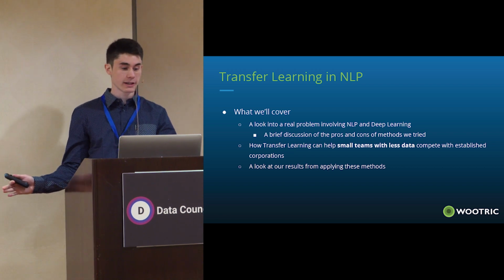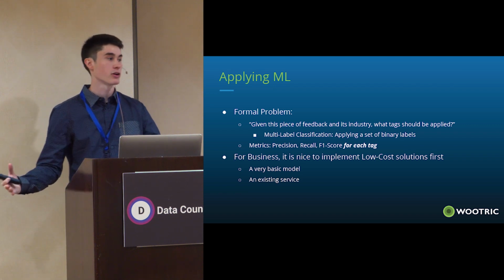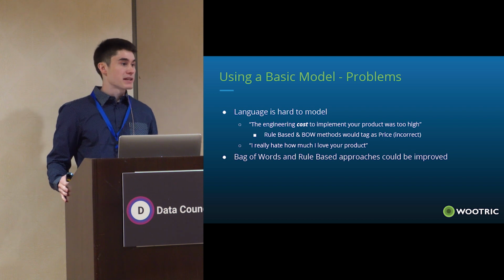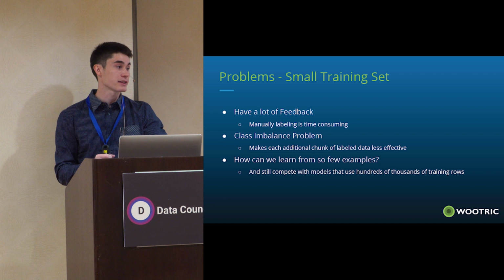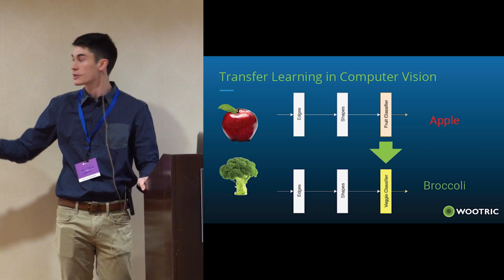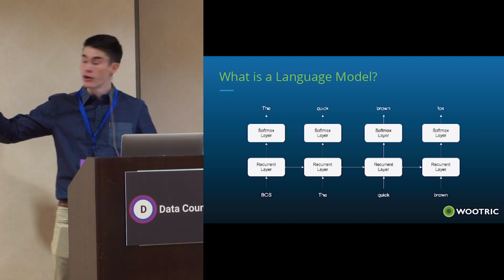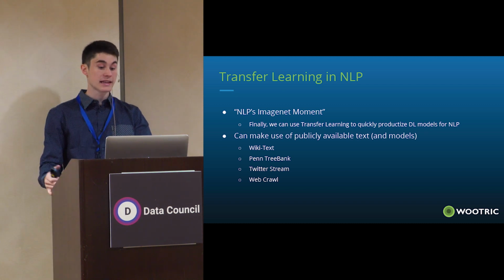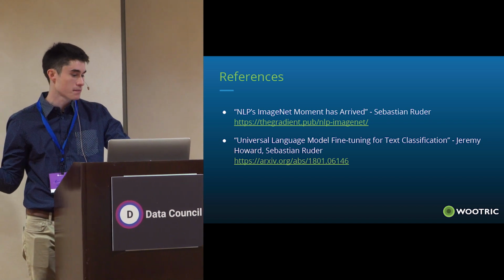Transfer Learning in NLP - How to Help Small Teams Account for Small Datasets | Wootric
Machine Learning is all about data. Larger companies have been collecting from various sources for years, and are able to build powerful ML models from that data. But what can you do when your own dataset is lacking in size? Transfer Learning has been on the scene for years in Computer Vision, but is just now making a significant impact in NLP.

This talk outlines how smaller teams can make efficient use of small, domain specific datasets by utilizing pre-existing models trained on large, public corpuses. Ryan will begin with a summary of Wootric’s journey navigating their problem space, while discussing personal examples of pros and cons to various solutions. He will then describe how transfer learning can be used effectively in NLP, and why having a smaller dataset does not necessarily lead to building an inferior model.

Ryan is a Data Scientist at Wootric - a startup focused on measuring and boosting customer happiness through the collection and analysis of automated surveys. His focus is on building pragmatic ML solutions that leverage cutting edge research in NLP to analyze large volumes of customer feedback.

He graduated from Cal Poly San Luis Obispo with degrees in Applied Mathematics and Computer Science.